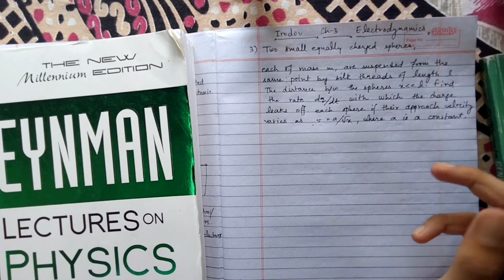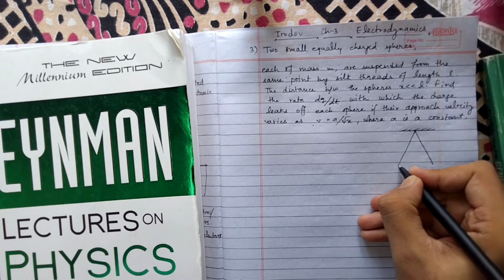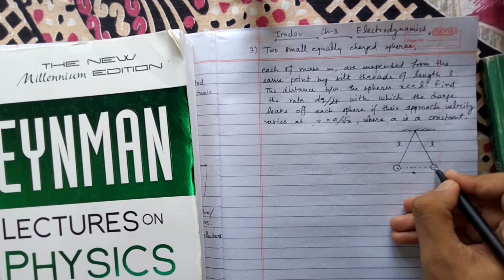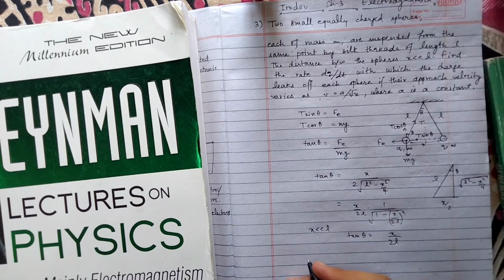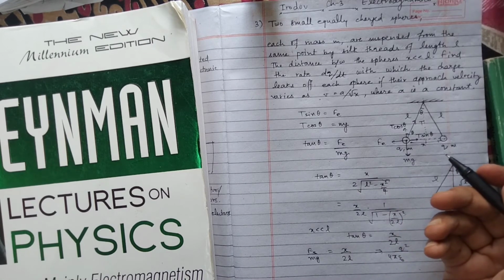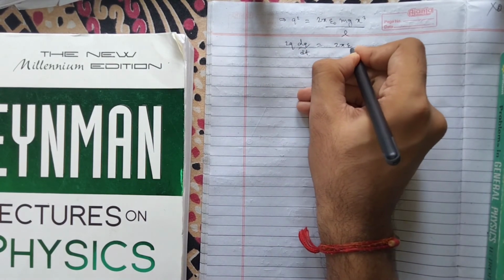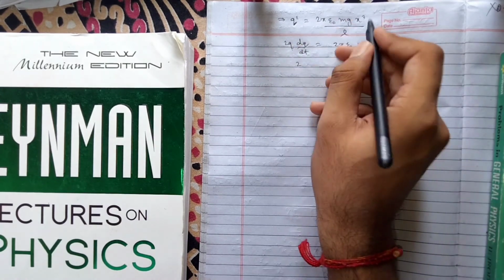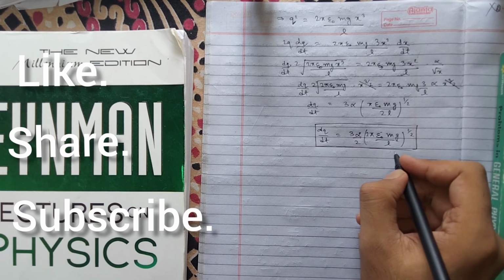PROBLEMS IN GENERAL PHYSICS| IE IRODOV| ELECTRODYNAMICS| PROBLEM 3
draw the diagram, understand the story and employ math to deduce results!